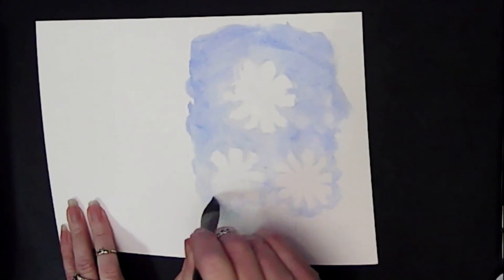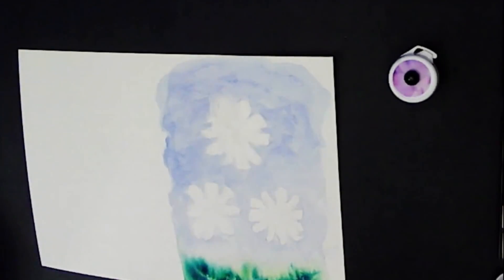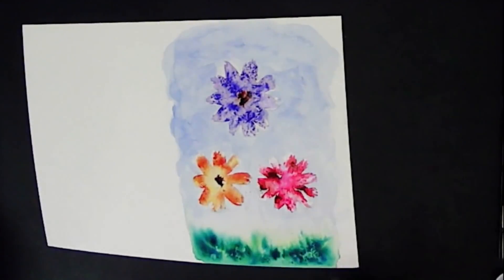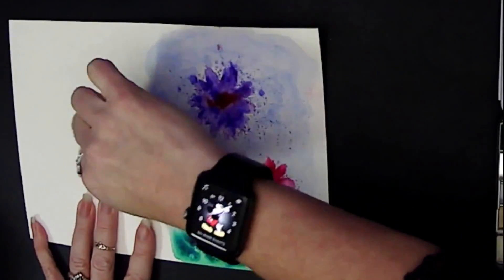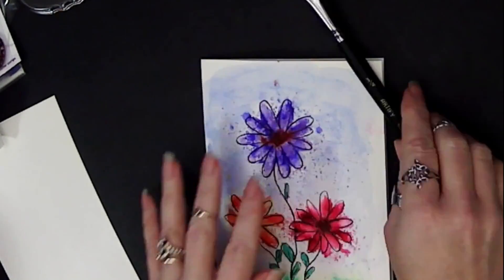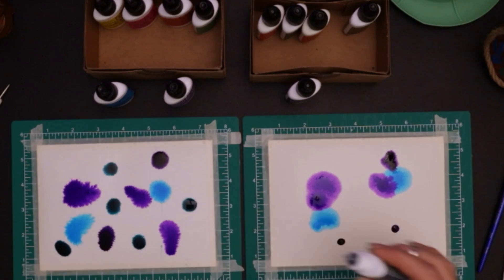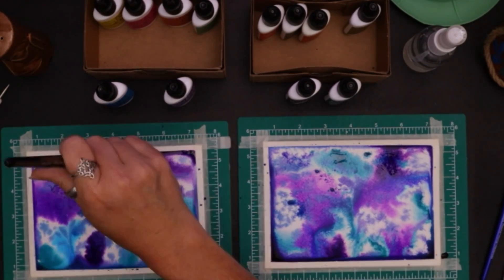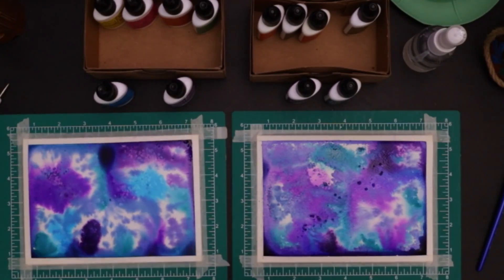Make Your Own Greeting Cards Watercolor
Need a greeting card, why not make it yourself. Whether you need a diy birthday greeting card for friends or family, an anniversary or holiday card, or just decorative note cards to brighten someone's day, this video shows you how to make your own greeting cards. Watercolor, pigment powders, inks, whatever your favorite wet medium, you can create these relaxing, fun, easy and very beginner friendly watercolor cards for any occasion.

Do you like to create and give handmade cards? Drop me a comment and let me know.

Like to hang out with other artists? join my Exploring Art art group, it's free! On facebook Or if you prefer MeWe

Be the first to know when I have new or limited edition prints of my artwork available

Want to make prints of your artwork for gifts or to sell? Try Pictorem

Looking for an Art Subscription box, CrateJoy has many great boxes to choose from, check out Paletteful Packs, their variety & available options make this one of my favorite boxes

Strathmore Watercolor Cards Pack of 100
Pack of 10
Color Burst 30 Piece Collection
Color Burst Liquid Watercolor 30 pc
Paint Puck mug water well
Strathmore Watercolor cards variety of quantities
Arteza 100% cotton watercolor cards
Brusho Craft Spritzer Set (6 colors and water spritzer)
Brusho by Colourcraft 8 Brusho Crystal Colour Set
Silver Black Velvet Brush set of 3 Derwent products?

Love Tombow? Look at these best sellers

*This channel uses affiliate links & using them won't cost you more, but I do get a small commission from the sale, that I put back into supplies & upgrades to be able to bring you better content in the future.** Thank you for your support!

Other links for services I use to produce this channel.

Need to remove a pesky background? Want to design like a pro? Try Canva today,

Use a Mac? I use Ecamm to produce my videos & live streams. eCamm does it all

I also grow my channel with help & insights from VidIQ for more info!

Keep your content free from copyright violations, both on YouTube & throughout social media.

If you're looking for a place to host your website, with affordable monthly options, I choose EMWD.

Need a theme that will give you a professional looking website, with the option to pay once and not have annual fees to maintain templates, check out Elegant Themes!